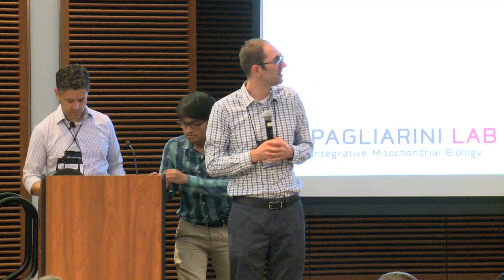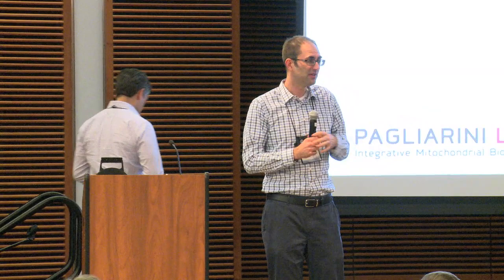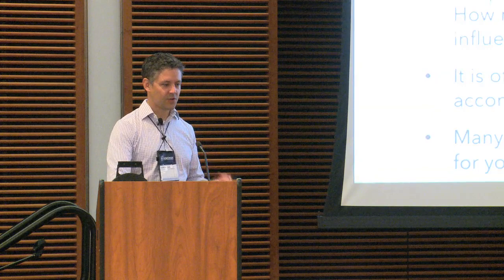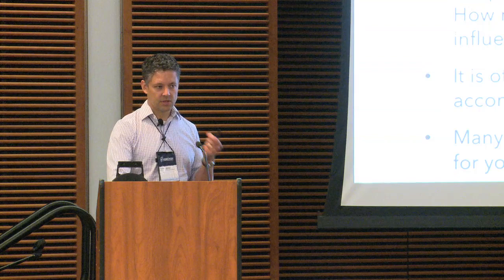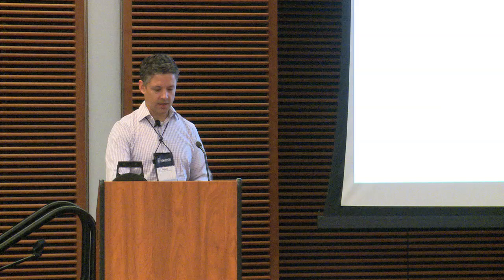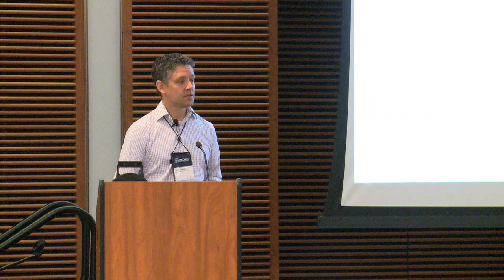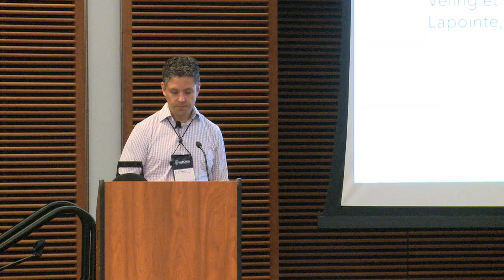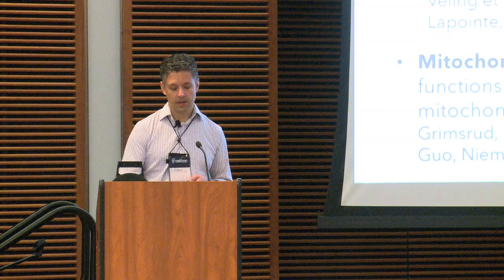2018 North American Mass Spectrometry Summer School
David Pagliarini of the Morgridge Institute for Research delivered a tutorial lecture on Experimental Design.